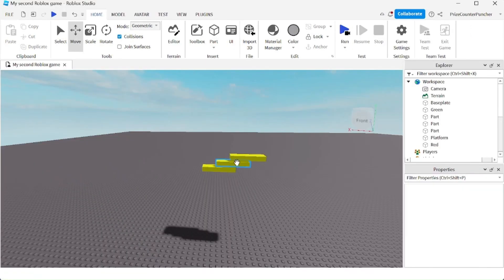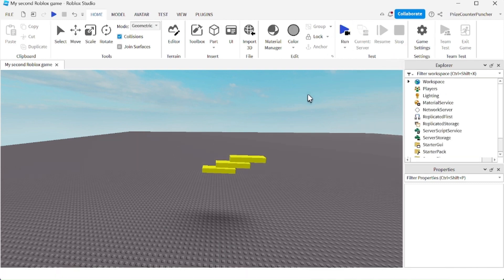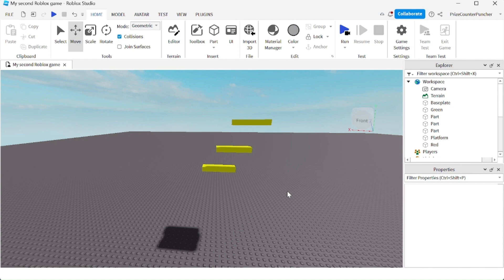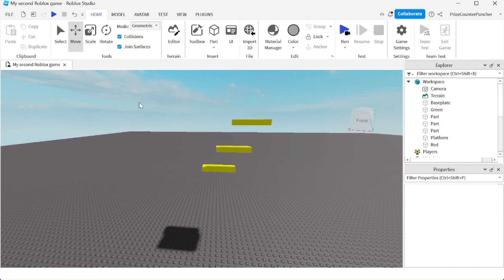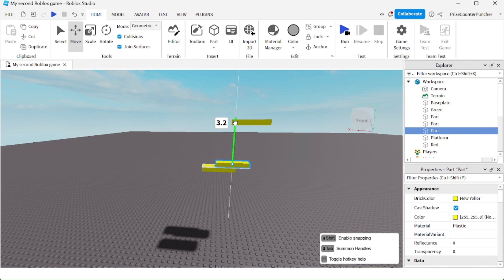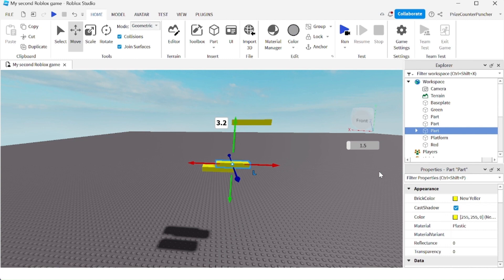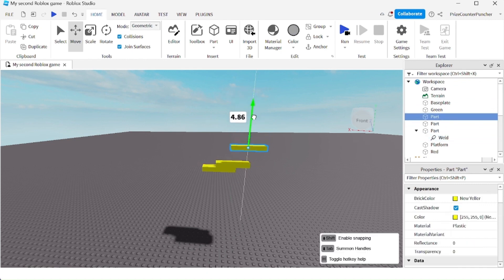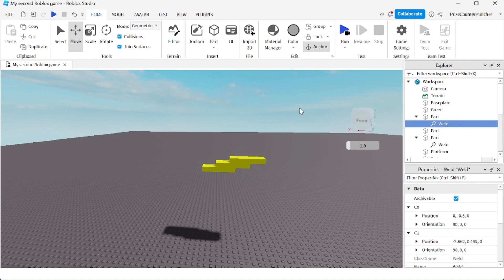EASIEST WAY TO WELD PARTS TOGETHER (Join Surfaces) | Roblox Studio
In this Roblox Studio tutorial for beginners, you will learn how to use Join Surfaces to weld blocks together.  Once the blocks are welded together, they won't fall apart inside your games.